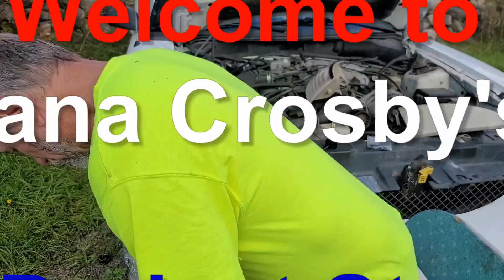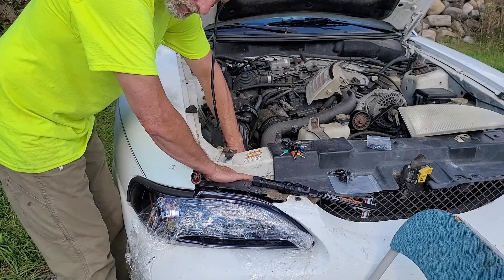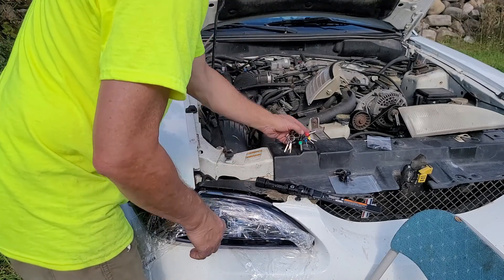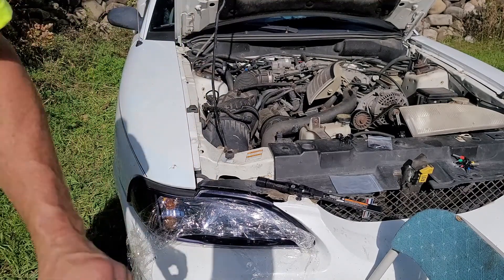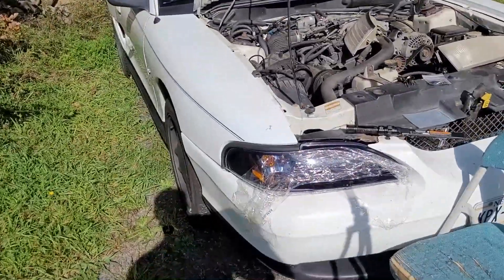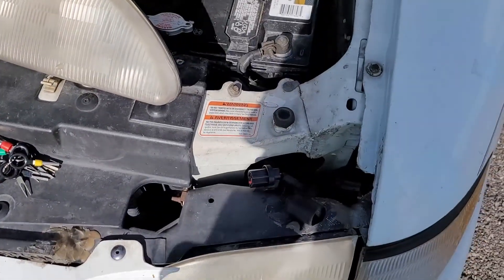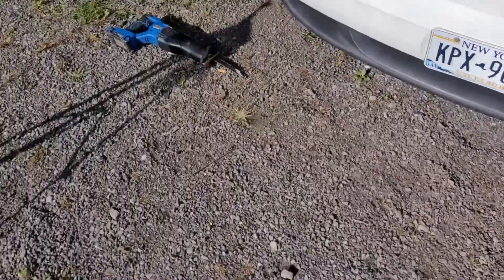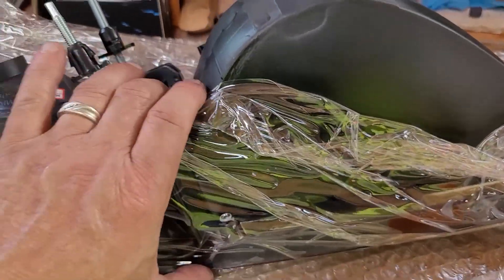97 Ford Mustang Head light Lenses Upgrade Pt 4 Changing polarity and Right side adjustment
97 Ford Mustang Head light Lenses Upgrade Pt 4 Changing polarity and Right side adjustment

Equipment used
Torque Extension Tool Set

KA'CHAVA
Here is 15.00 off first order

ABOUT ! My videos are bases on my daily journey though life Now In my 60s and striving for the things I can't see, My main hobby is fixing things. I am not one to ask for help But to figure it out on my own GOOD or BAD Which is the point of My Vlogs . The wife and I are Animal lovers and Do anything for them. We are Dog Parents to (9) Shi Tzus's and a Manx Cat, New to the Family are two Nigerian dewrf Goats. We own/ed Fords, Chevy and Dodge Vehicals.  I am a Licensed Drone Pilot and Security Guard for Hire, owner of American Eagle Protection Service. Retired NAVY, Was a Trained Car, Jet Engine Mechanic, Military Police. Now a DIYer, My video's are not always step by step and are off the cuff. When Repairing, Use your Manuals and for Safety steps. ALWAYS BE SAFE!  If your not comfortable doing It, Pay a Professional for the Risk! The tools, parts, and products used Maybe linked,  But are not paid endorsements.